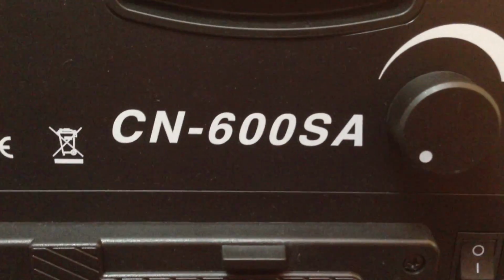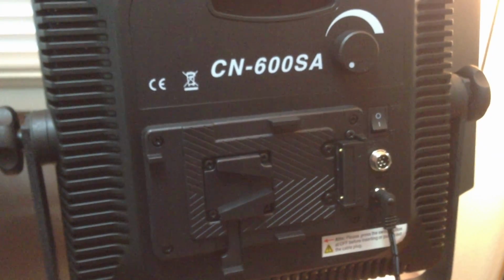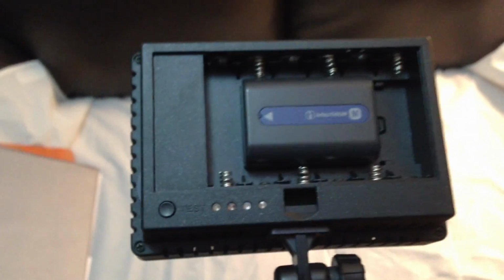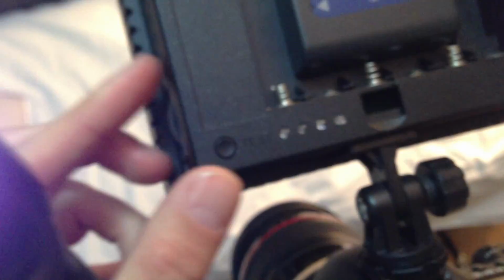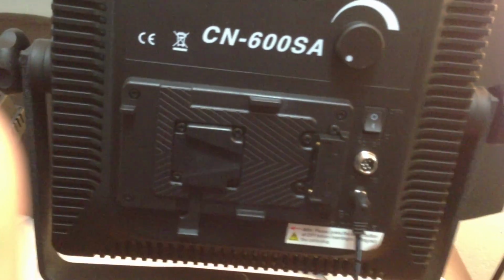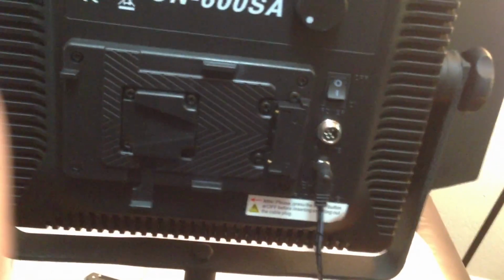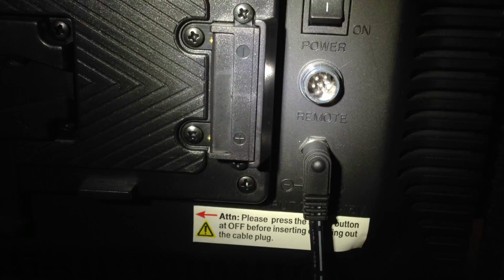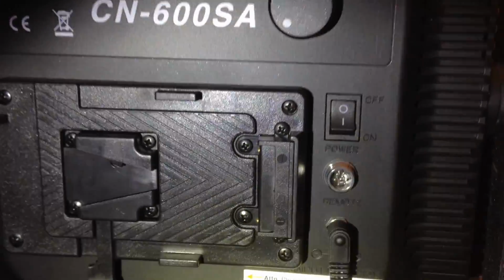CN-600SA LED Light Review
Review # 1 of the CN-600SA video light.

Summary:   good, but left me wanting a little more.  It didn't go to "eleven".

If I sound a little strange in this video its because I bumped the speed up 30% of normal.